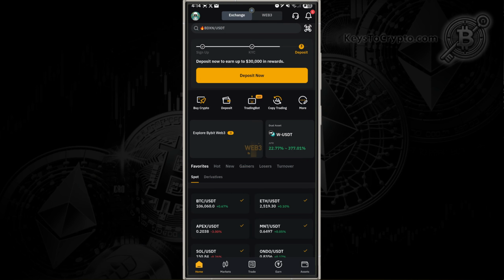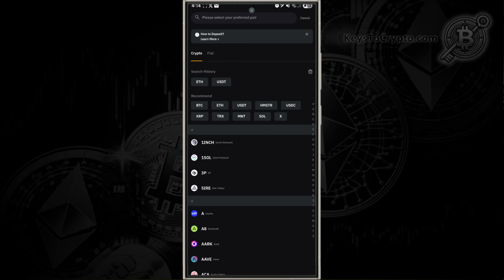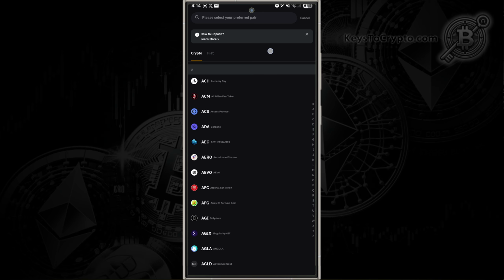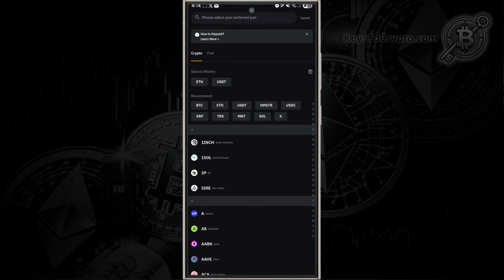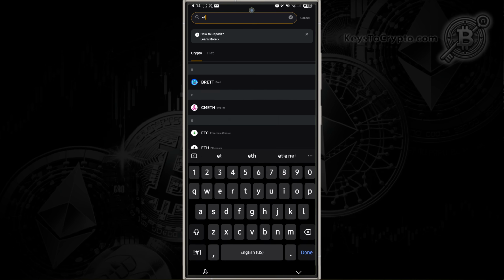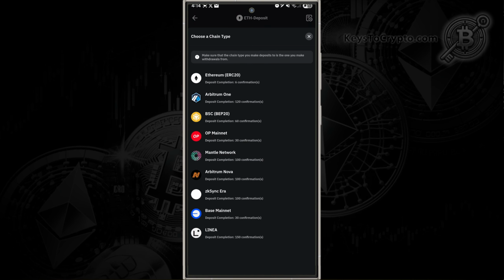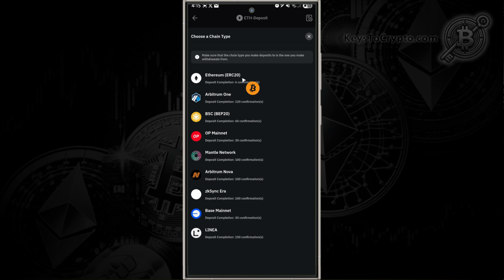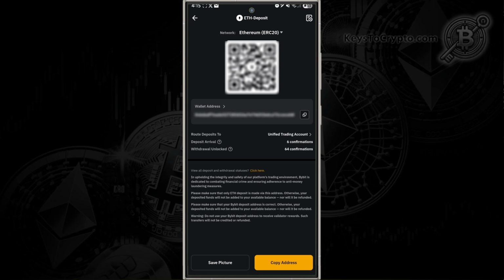How to Find Bybit Wallet Address | Step-by-Step Tutorial (2025)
Need to receive crypto on Bybit? This quick tutorial shows you how to find your wallet address on Bybit so you can deposit tokens like Bitcoin, Ethereum, or USDT. Learn how to locate your Bybit wallet address for crypto deposits step-by-step. Whether you're using the app or desktop, this guide has you covered. Perfect for anyone learning how to buy crypto, use a crypto exchange, or navigate Bybit as a beginner.